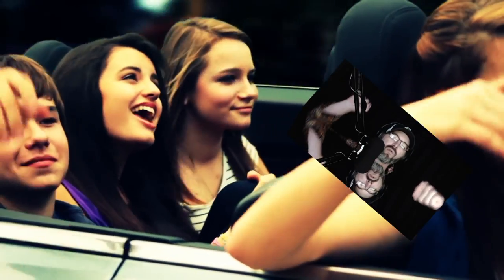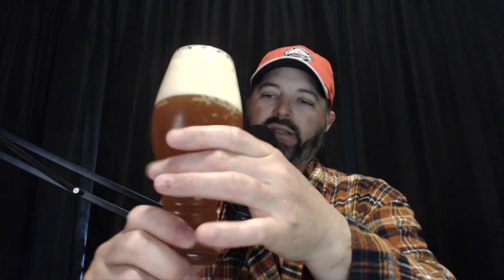Friday Morning Beer Review - Hop Haus Brewery Magic Dragon Double IPA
A double IPA for any season...even though they say autumn.